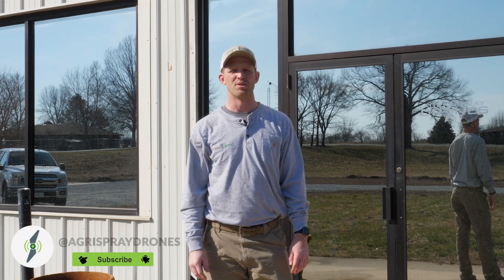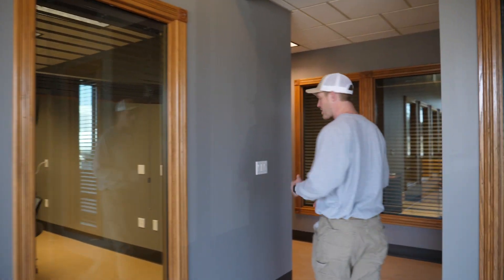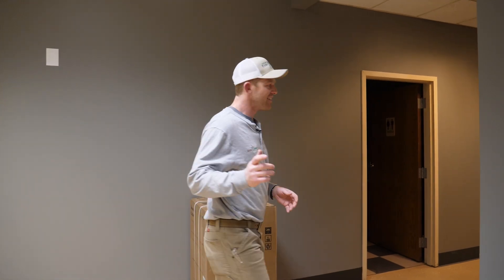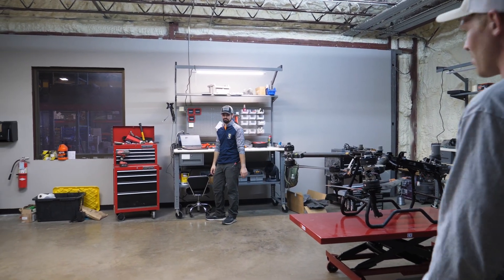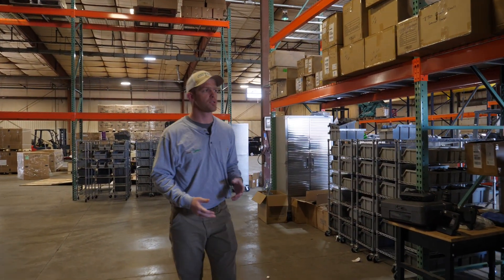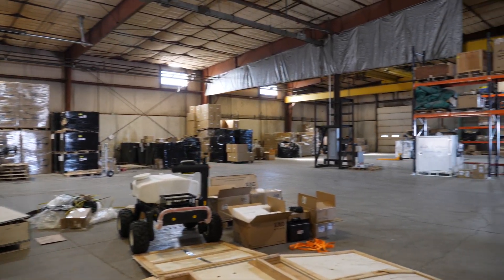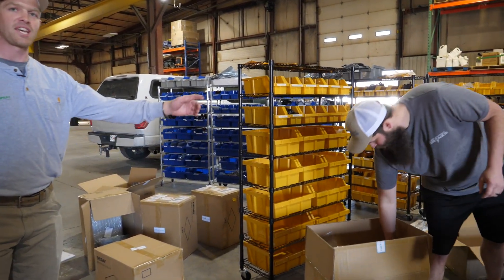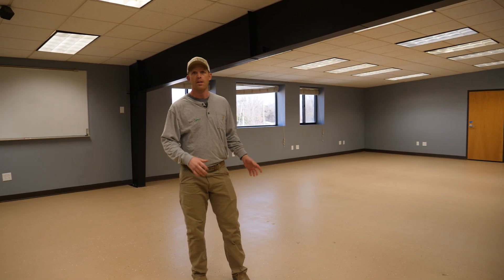Agri Spray Drones has moved to Boonville, Missouri!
Agri Spray Drones has a new home! We are excited to give you a quick tour of our Boonville, Missouri, location.